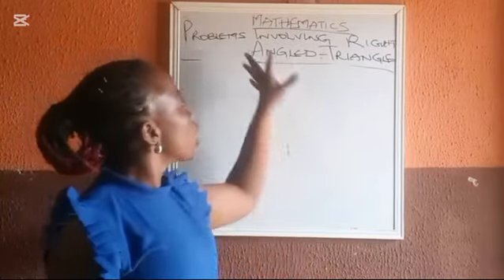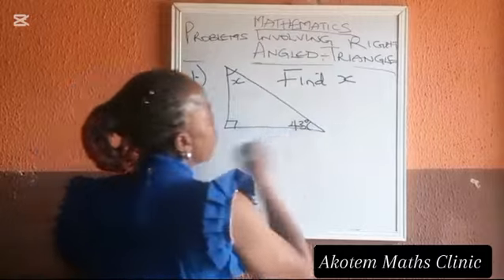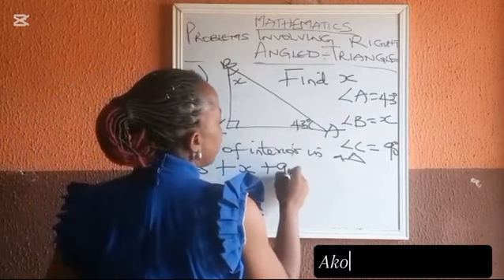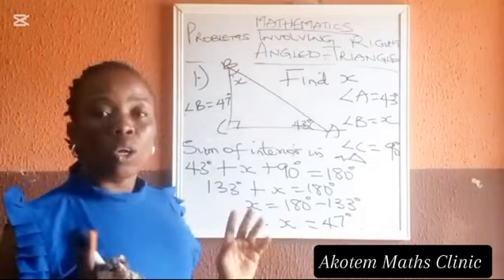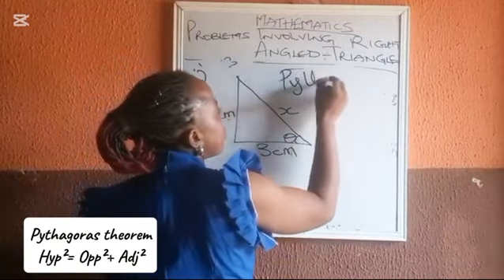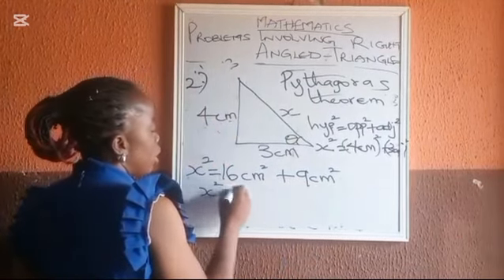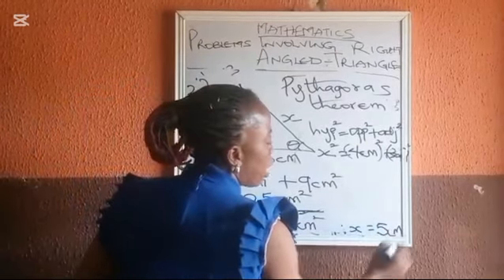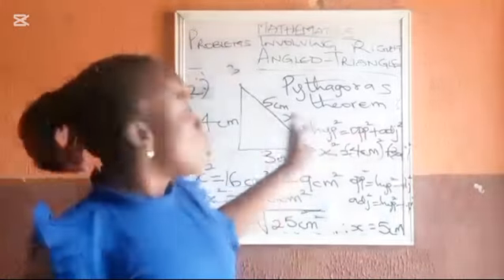Don't fear triangles- Learn fast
Struggling with right -angled triangle problems? This video makes it easy! Learn the sum of interior angle in a triangle, Pythagorean theorem; trigonometric ratios. Perfect for JSS and SSS students. Quick tips, clear steps!